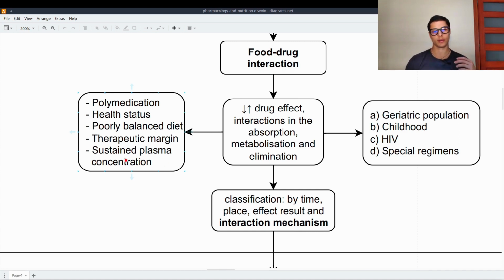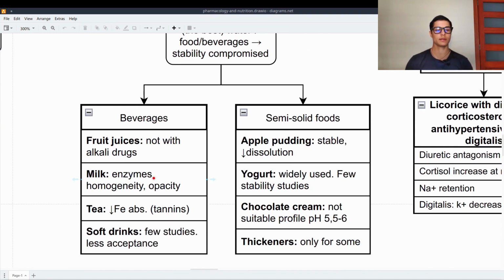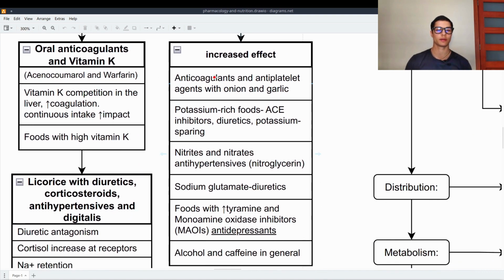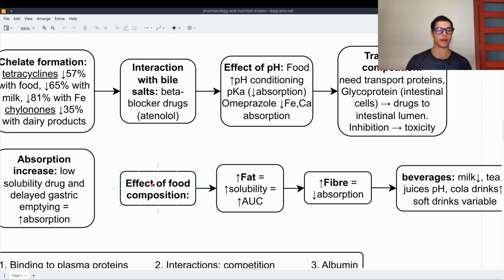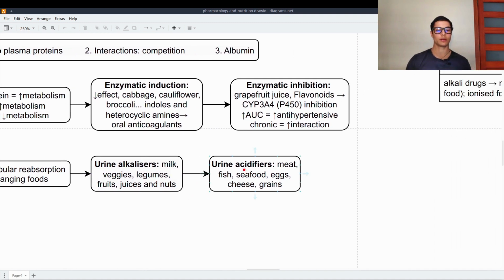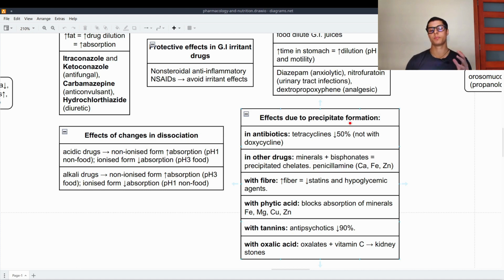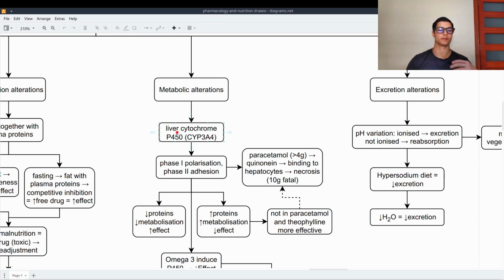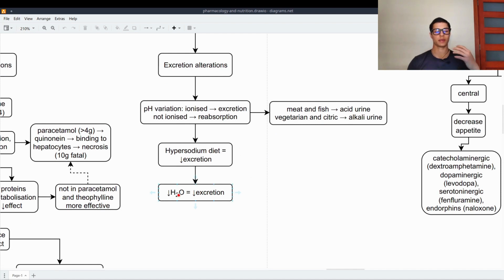Pharmacology: Food → Drugs Interactions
IN THIS VIDEO:
I talk about the main principles of interactions between food and drugs and I also explain how the food may alter the absorption, distribution or elimination of the medication in the body

TIMESTAMPS:
00:00 Interaction between food and drugs
00:50 Physicochemical interactions
03:41 Pharmacodynamic interactions
05:49 Pharmacokinetic interactions
09:42 Pharmacological alterations: Absorption alterations
13:07 Distribution alterations
14:13 Metabolism alterations
16:06 Excretion alterations